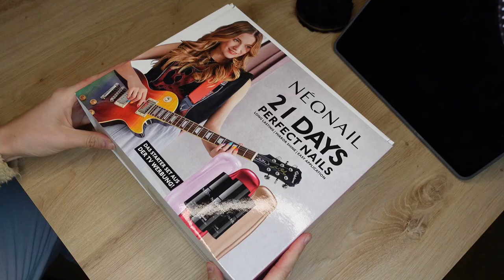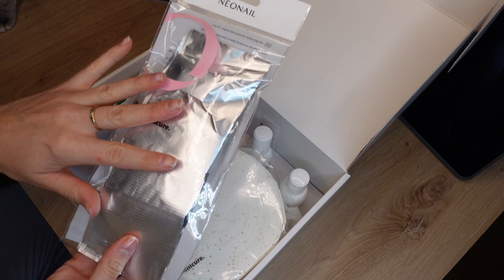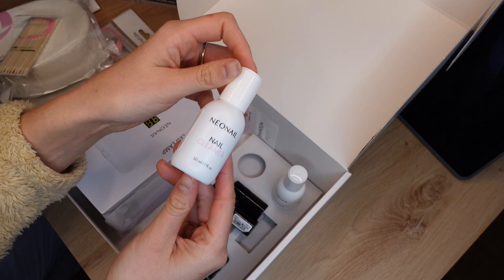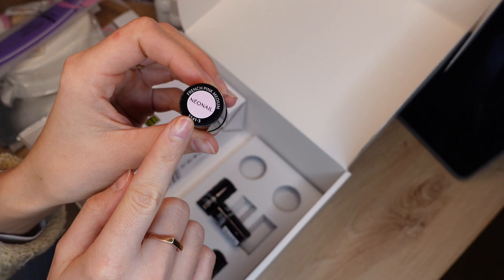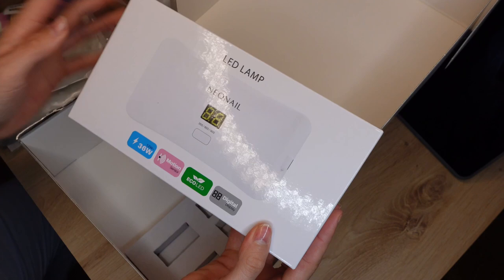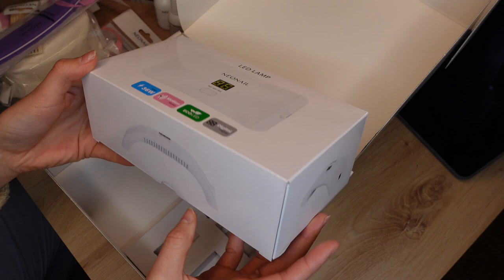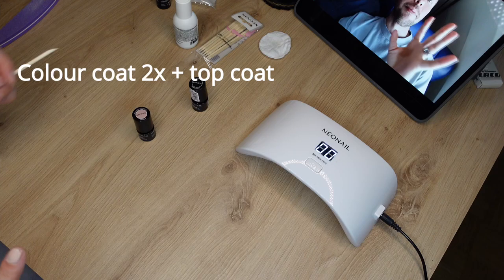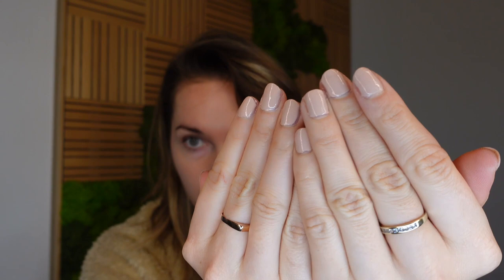Neonails Gel Manicure Starter Set Unboxing & First Impressions! Perfect Nails at Home!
In this video I’ll be unboxing and sharing my first impressions of the highly anticipated Neonails Gel Manicure Starter Set.

Join me as I open up the box and reveal all the goodies included in this fantastic starter set. From gel polishes in a variety of vibrant shades to the LED lamp that ensures a flawless, long lasting finish.